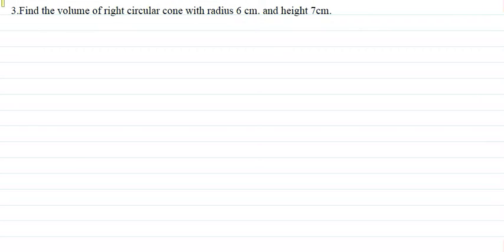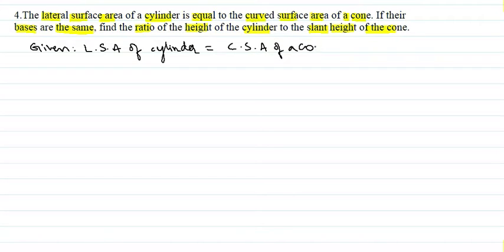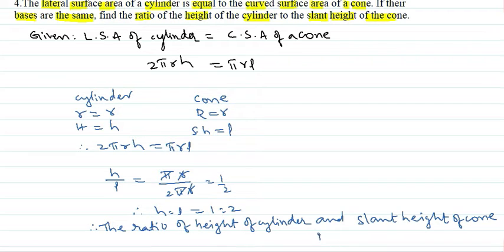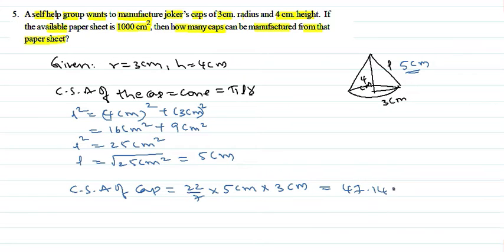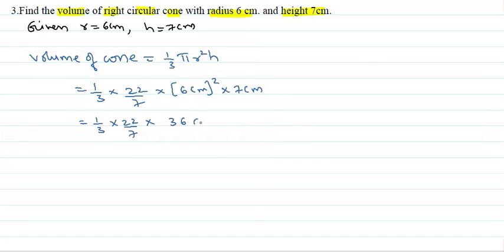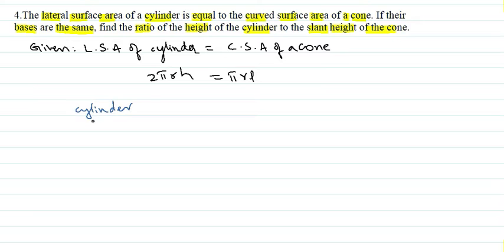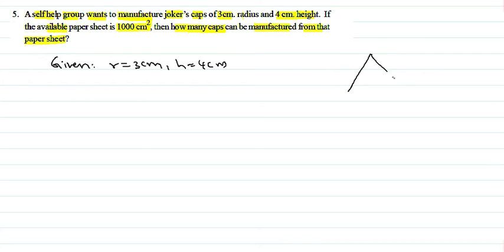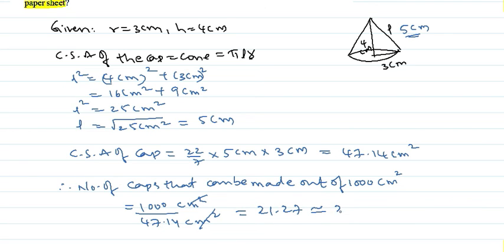10.MENSURATION Grade-10 Part-4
explaination of exercise 10.1 problems